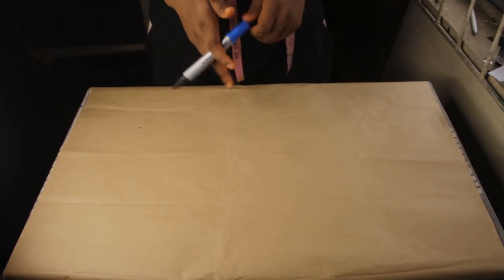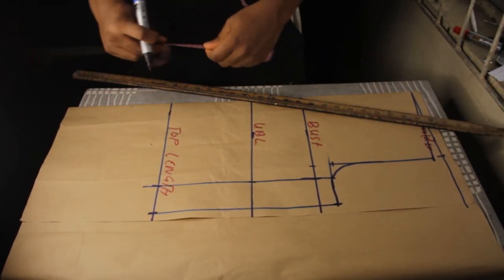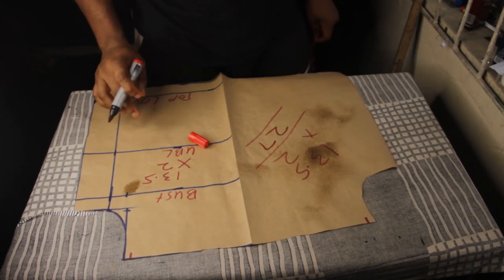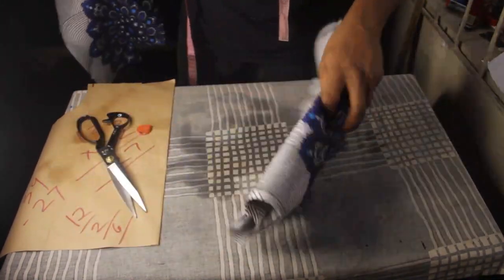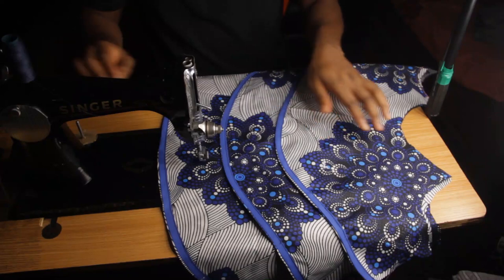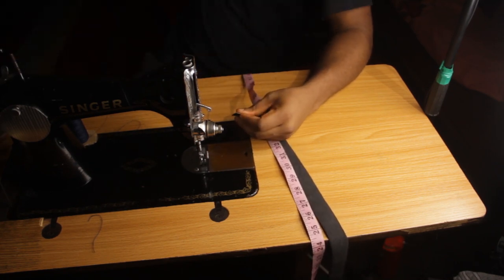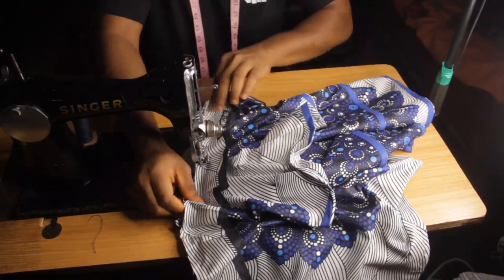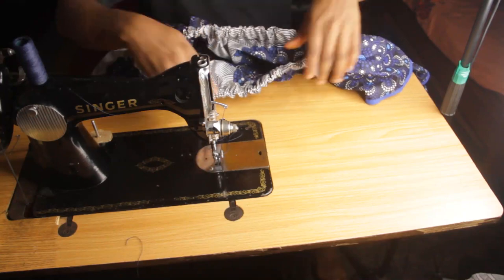HOW TO DRAFT AND SEW THIS FLARED TOP. FULL VIDEO. EASY!!!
This is a sewing tutorial showing you how to sew this FREE TOP easily.

This is a link to the video on how to make a monostap bustier with sheer cutout:

This is a link to the video on how to draft a skirt with slit on the side